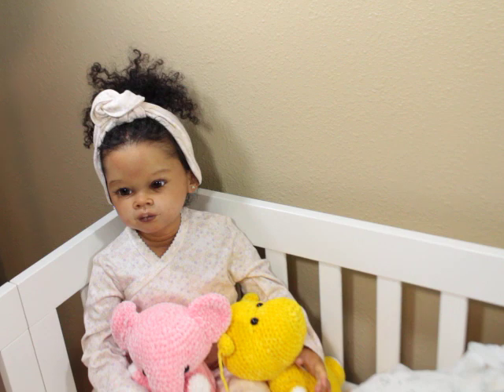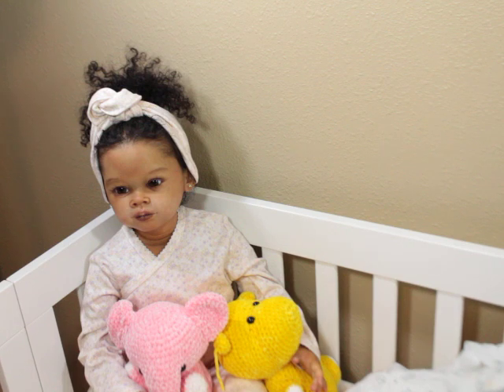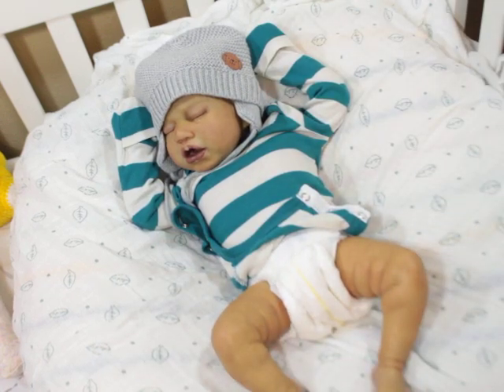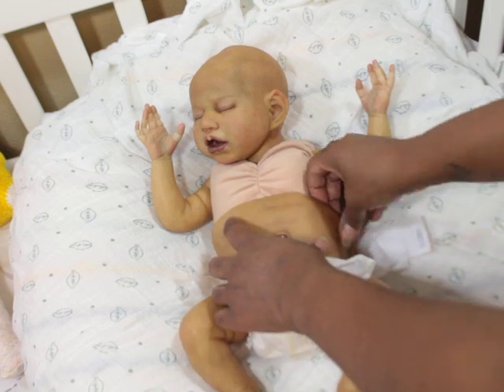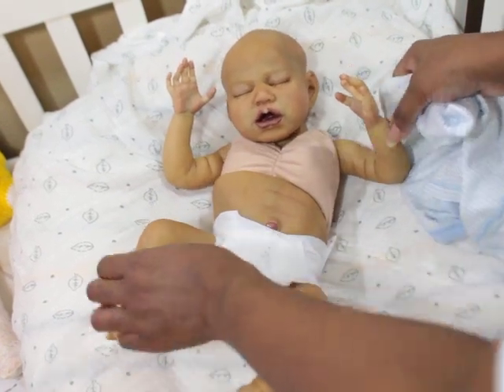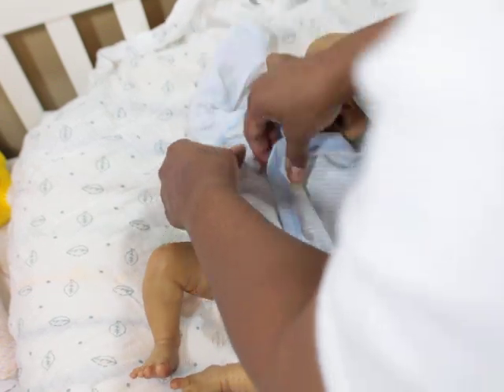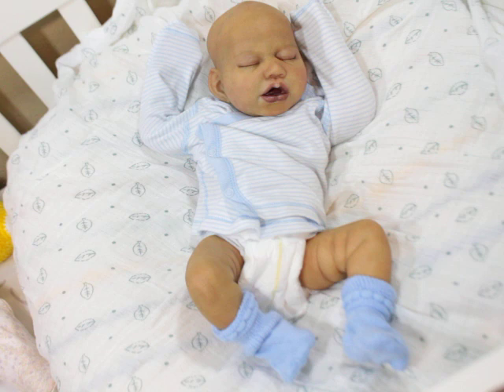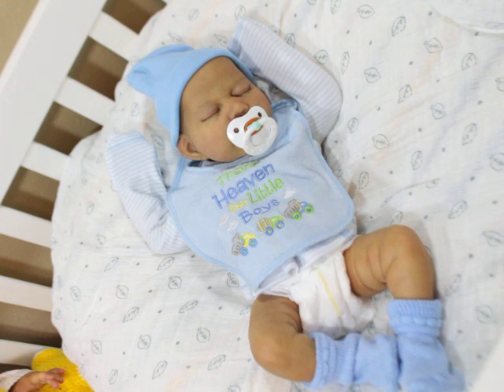New Baby! What size is Meili by Ping Lau?